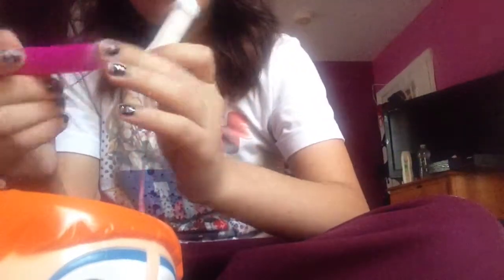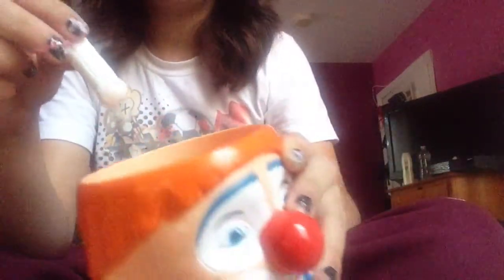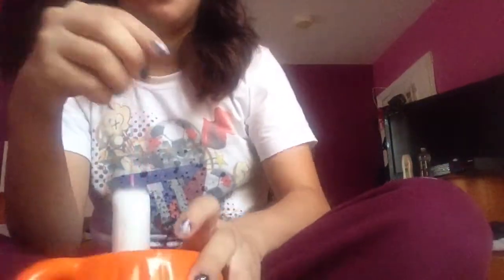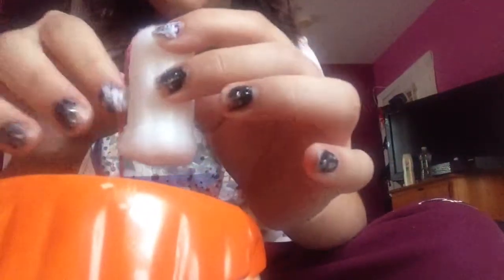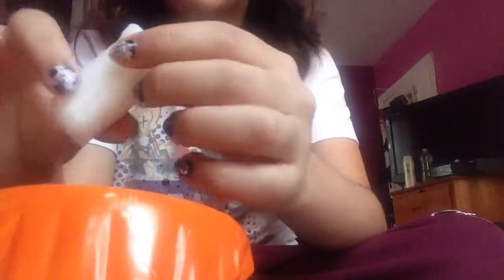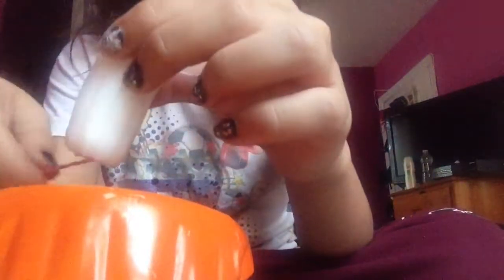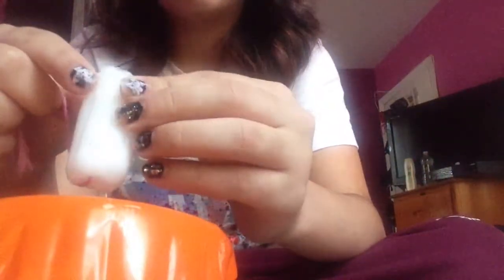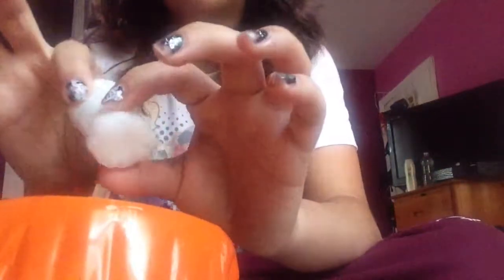Rite aid compact tampons (super ) review. And absorb test.